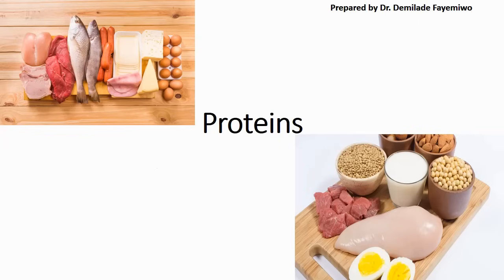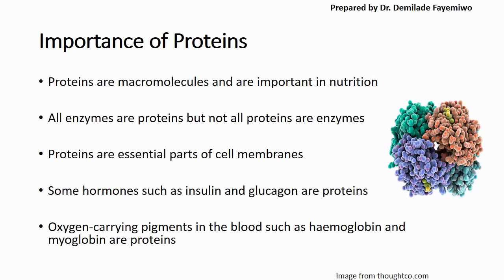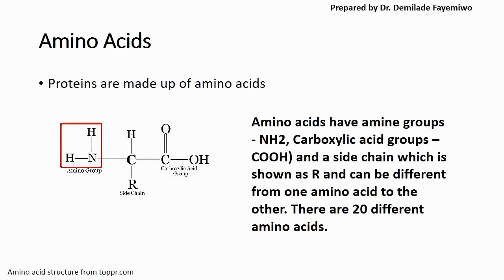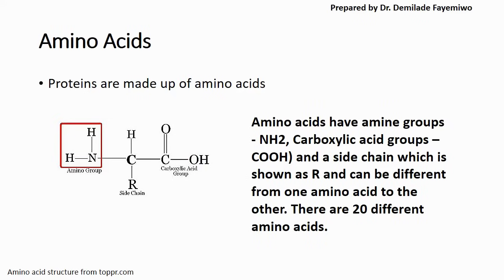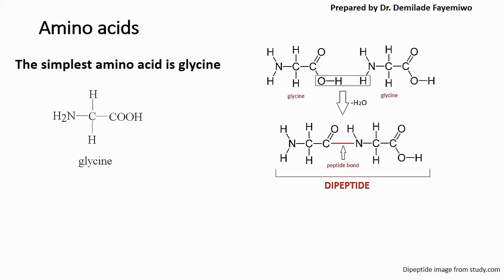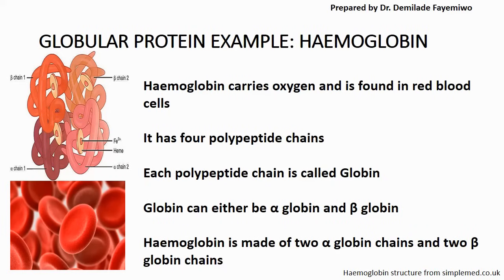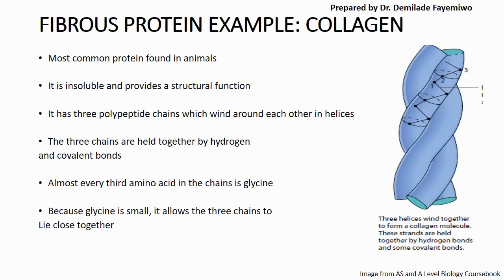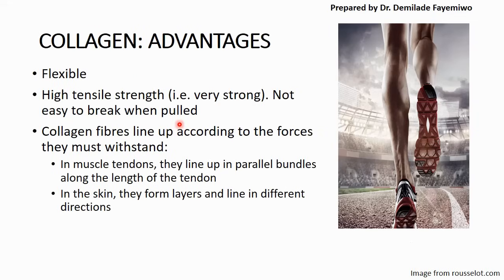Chapter 2.3: Biological Molecules - Proteins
This video is the third section of AS Level Biological Molecules. It focuses on proteins, the structure of amino acids and how they come together through a condensation reaction to form a peptide bond,  the different structures of proteins, their functions and some examples. In this video, I also mention the importance of haemoglobin referring specifically to its structure of having two alpha and two beta globin polypeptides. Each polypeptide has a haem group. Each haem group binds to an iron atom and each iron atom binds to an oxygen molecule. Note that one oxygen molecule has two atoms of oxygen,

To end the video, I discuss collagen and its advantages.